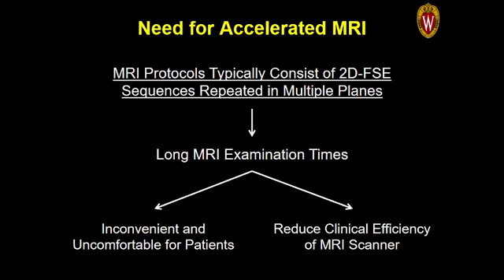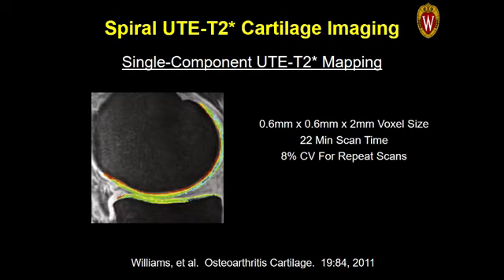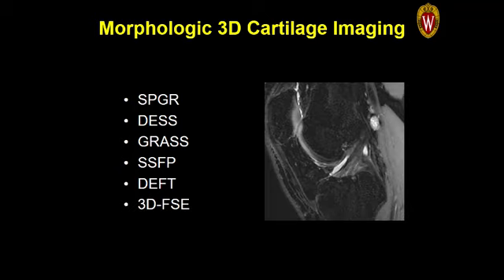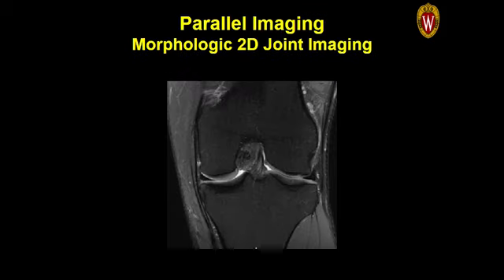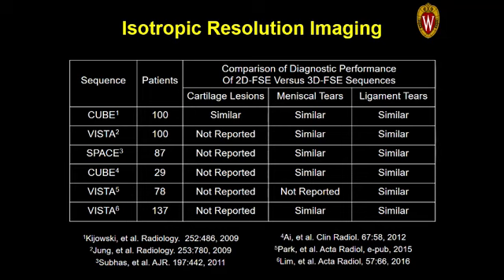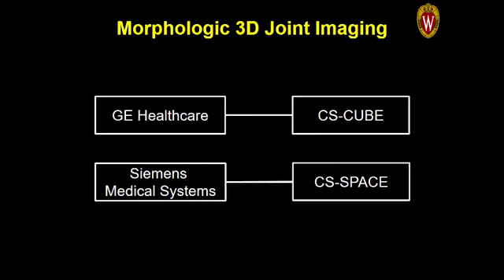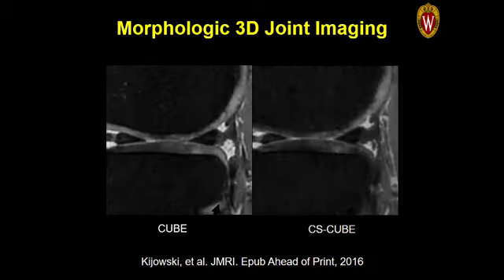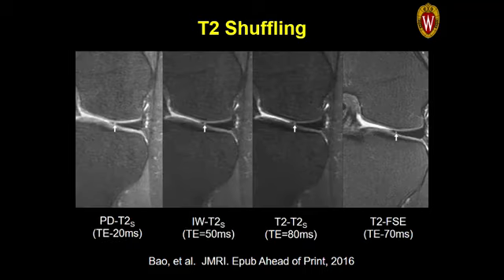ISMRM MR Academy - Acceleration Methods for Musculoskeletal Imaging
"Acceleration Methods for Musculoskeletal Imaging"
Richard Kijowski, M.D. from @UWMedicine